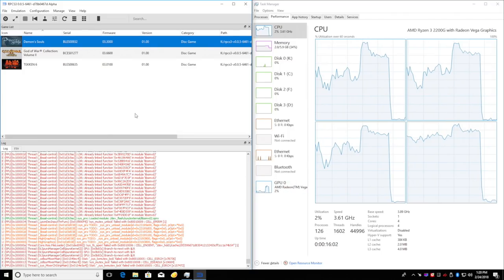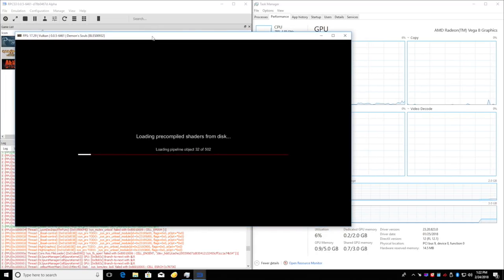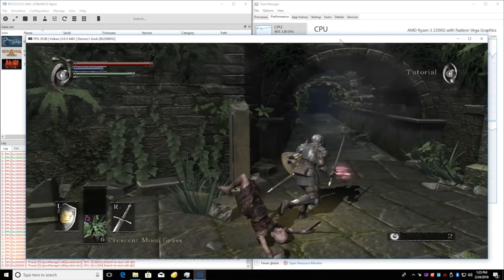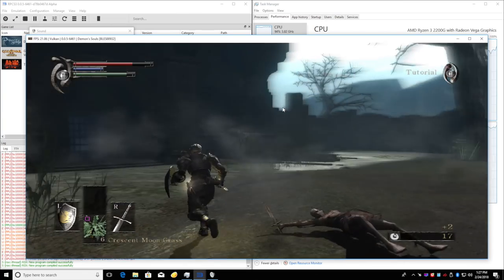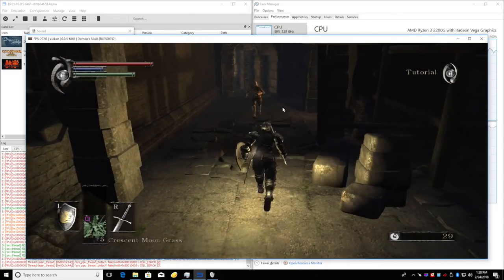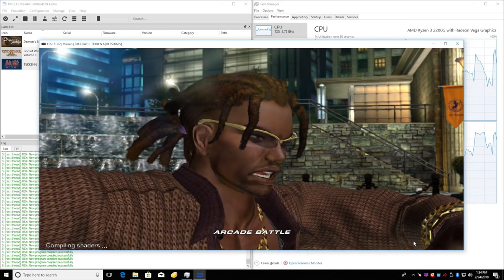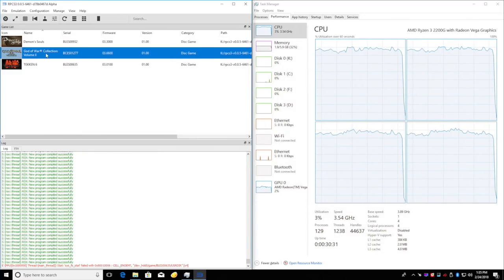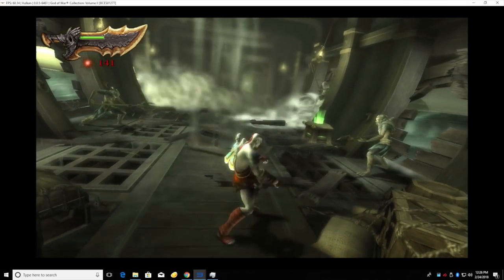PS3 Emulator Test On AMD RYZEN 3 2200g RPCS3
In this video, I test out the PS3 Emulator Named RPCS3 on the new AMD RYZEN 2200G APU.

▼▬▬▬▬▬▬ Amazon Links▬▬▬▬▬▬ ▼
Ryzen 5 2400g
Ryzen 3 2200g
Mini Its AM4 Motherboards
AM4 Motherboards
DDR4 Ram
Mini Itx Case

▼▬▬▬▬▬▬ Gear I use for recording ▬▬▬▬▬▬ ▼
Elgato HD60s Game Capture
Audio Technica Mic
Microphone stand/Arm
iMac with Final Cut Pro